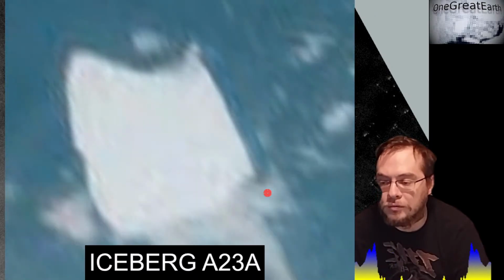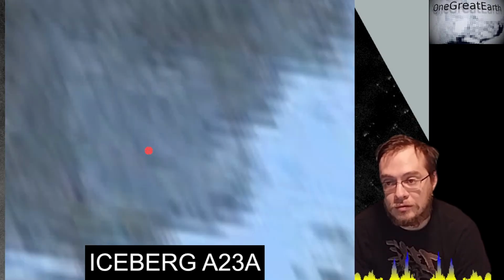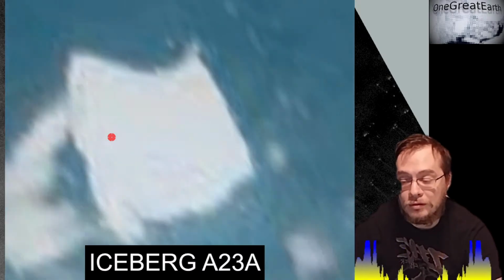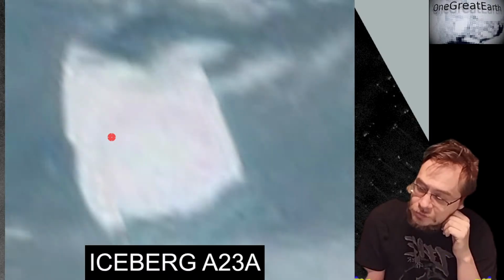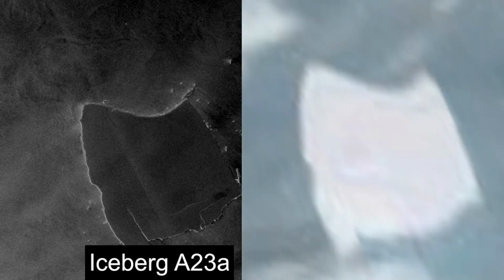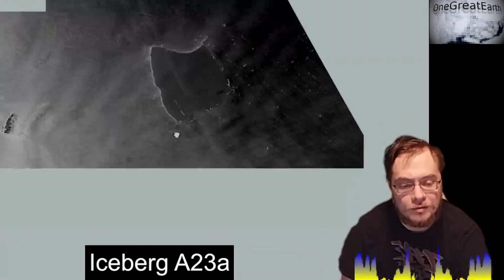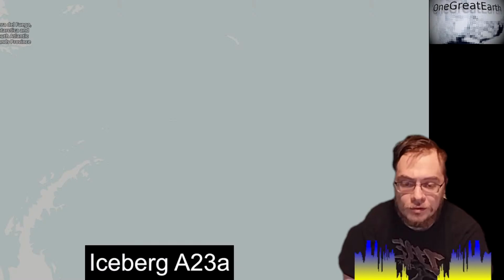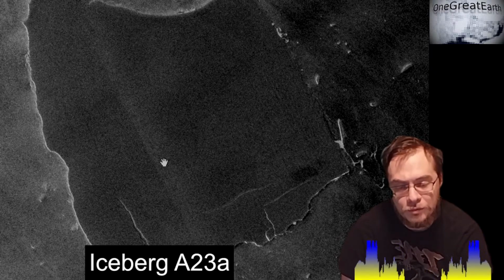A23a wanders into the Scotia Sea | Antarctica | Satellite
We have real-time (10 minute internals) of A23a.